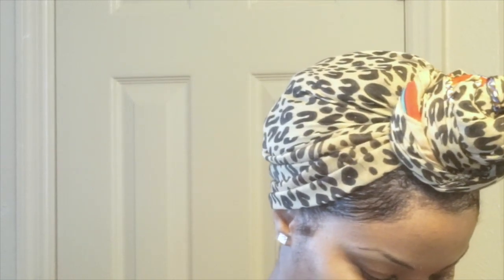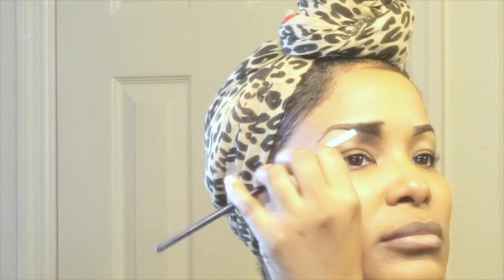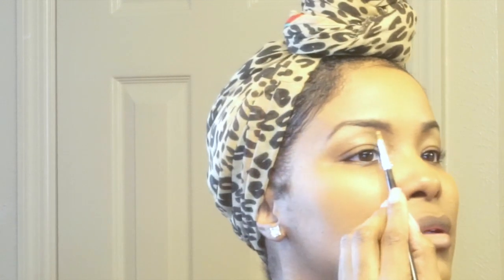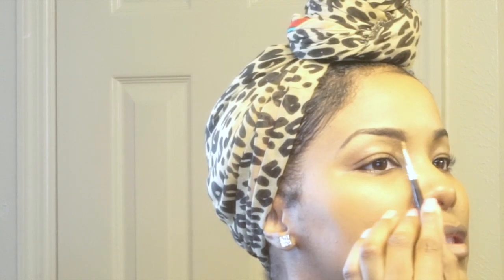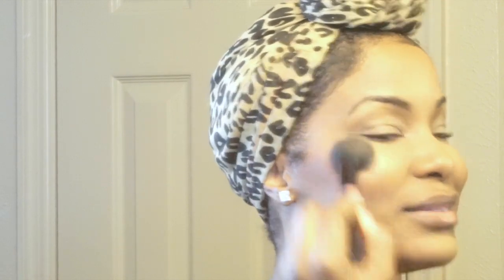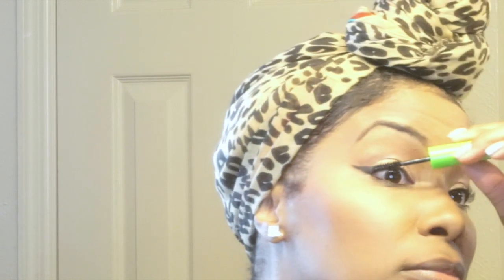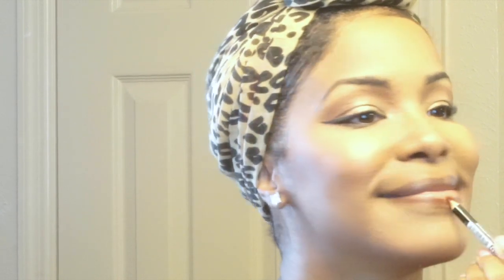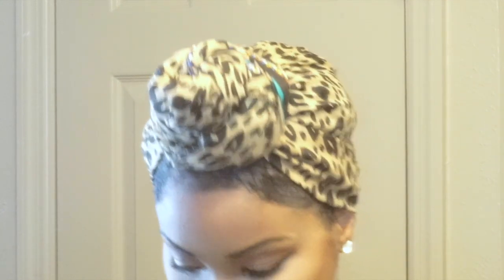In A Rush? Full Face Makeup In Under 20 Minutes! Unedited!~PiecesofNika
Hey Loves! In A Rush?? Checkout My Unedited Get Ready With Me in Under 20 Minutes Full Face Makeup Tutorial! I hope you all enjoy this video.
If you have any questions or any other videos you would like me to do. please leave them in the comment section below. Thanks!

NO SOCIAL MEDIA!
CLICK THIS LINK TO KNOW WHY

NAIL POLISH WORN
Number 52 and 209 Dipping powder

PRODUCTS MENTIONED:
Cocoa Butter Stick
Neutronen Skin Brightening Spf 25 Moisturizer
Maybelline Baby Skin Primer
Black Radiance Concealer-Light to Medium
Jordana Eyebrow Liner Lavish Brown
Great Lash and The Super Sizer Mascara
Elf Creme liner
L’Oreal Infallible Pro Matte Foundation-109 Classic Tan
La Girl Pro Conceal- Cool Tan
Nicka K Contour Duo
Maybelline Fit Me Powder-240 Golden Beige
Jo Michelle Artisty Lovely highlighter
Nyx Expresso Lip Liner
Revlon Pink Diamond Lipgloss

MY TECHNOLOGY
C a m e r a : Sony A5100
E d i t i n g : iMovie
Laptop: Mac Book Pro
Lighting: Stellar Diva Ring Light

F R E Q U E N T L Y A S K E D QUESTIONS
► B i g c h o p : September 24, 2011
► H a i r t y p e : 4a/4b low porosity

MY C ON T A C T EMAIL